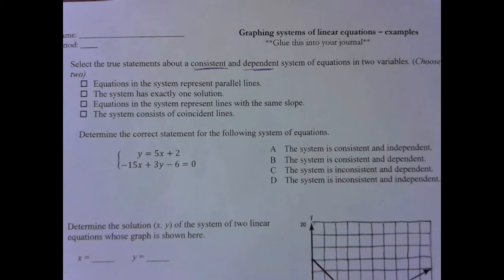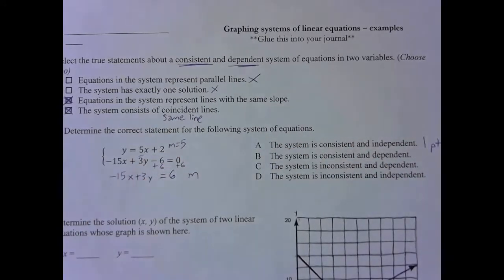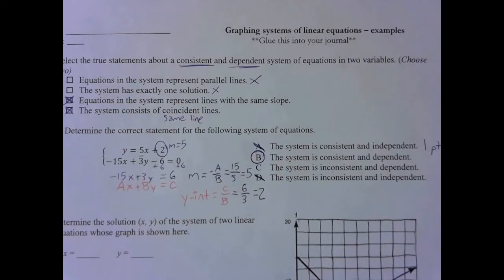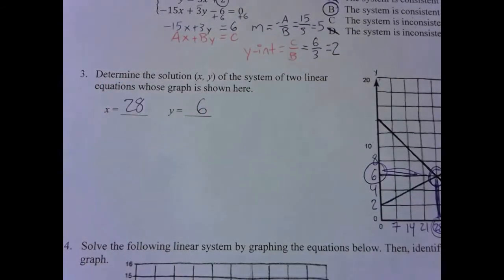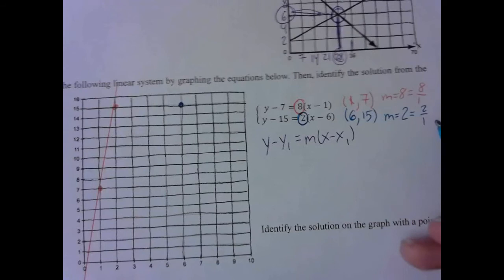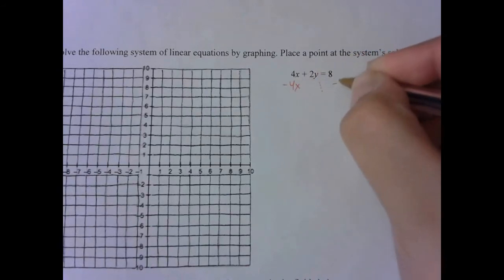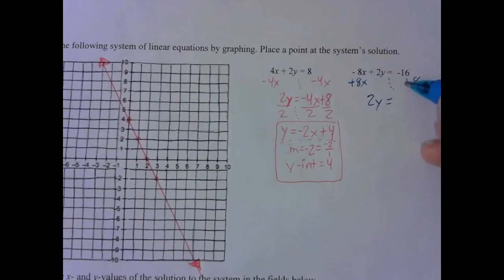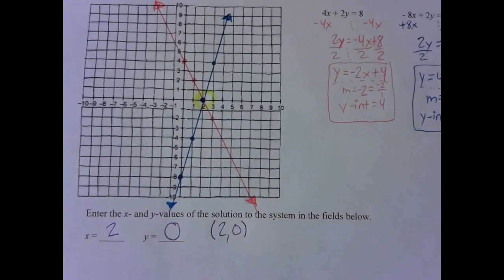Systems of Equations & Solving by Graphing Examples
Unit 5 Notes - Systems of Equations and Solving by Graphing EXAMPLES